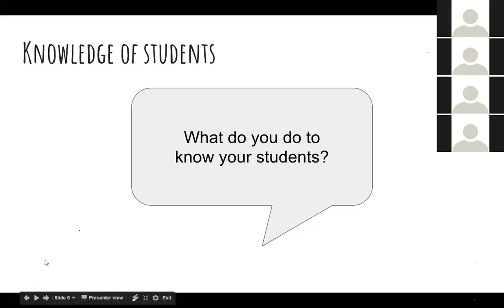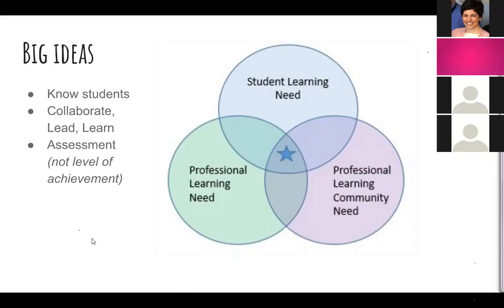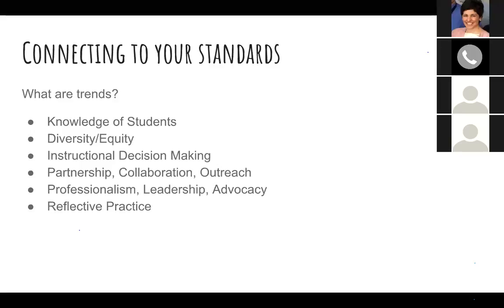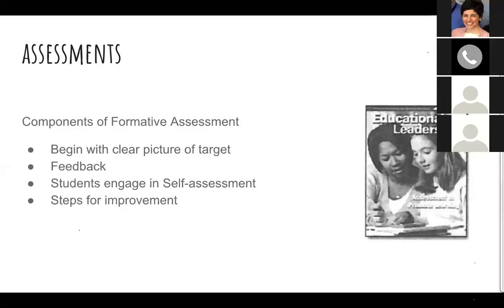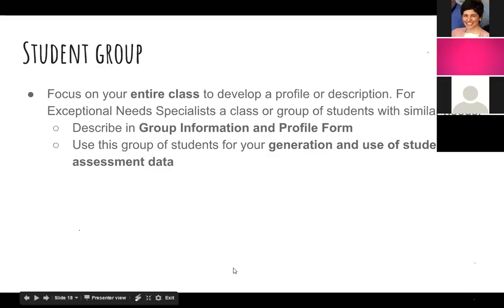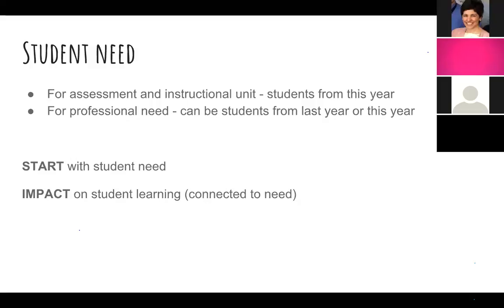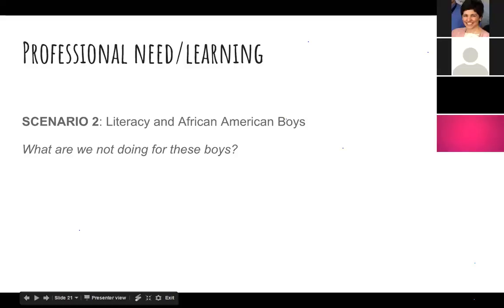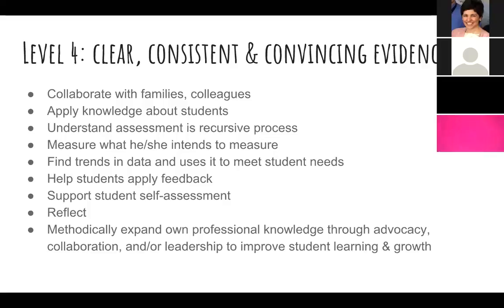NB Component 4 Webinar